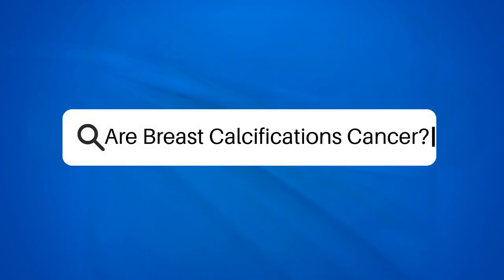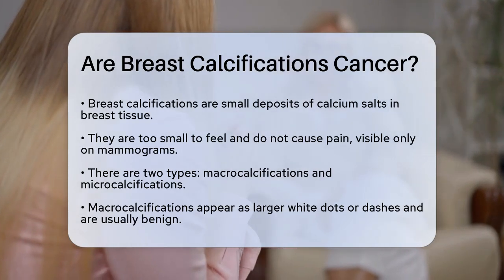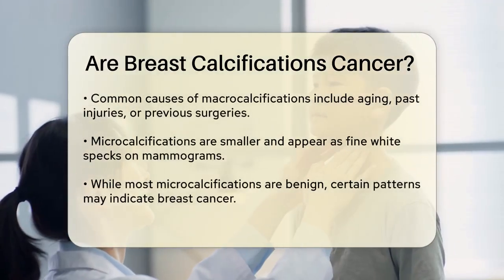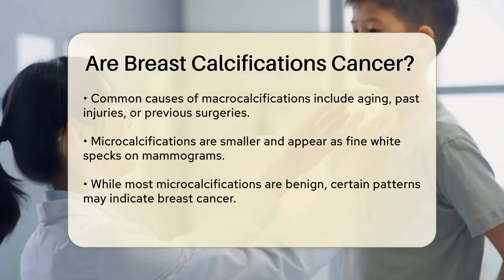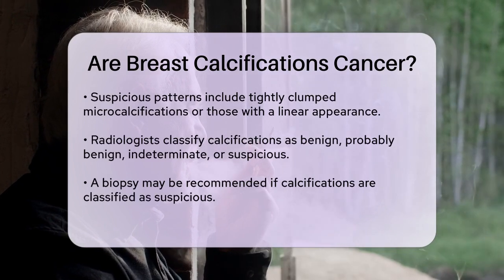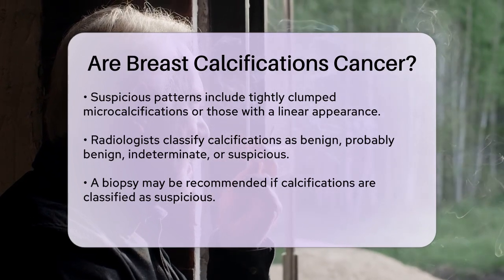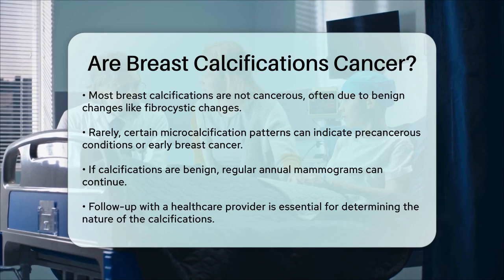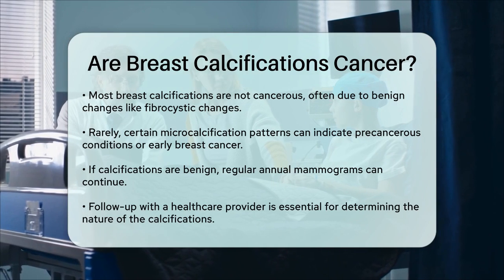Are Breast Calcifications Cancer? - Oncology Support Network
Are Breast Calcifications Cancer? In this informative video, we will discuss breast calcifications, what they are, and their potential implications for breast health. Understanding breast calcifications is essential for anyone who has undergone a mammogram and received information about these small deposits. We will explain the two main types of breast calcifications: macrocalcifications and microcalcifications, and how they appear on mammograms.

You will learn about the typical characteristics of these calcifications and what they may indicate regarding your health. We will cover the classification system used by radiologists to assess calcifications and the possible next steps if further evaluation is needed.

If you have concerns about breast calcifications or have been advised to undergo additional testing, this video will provide clarity on what to expect and why it is important to follow up with your healthcare provider. We aim to empower you with the knowledge to make informed decisions about your health.